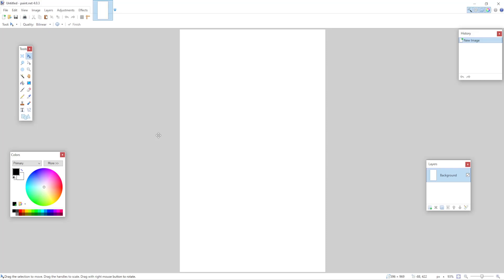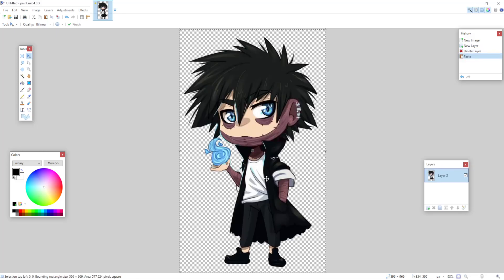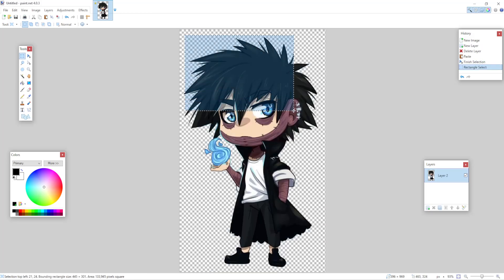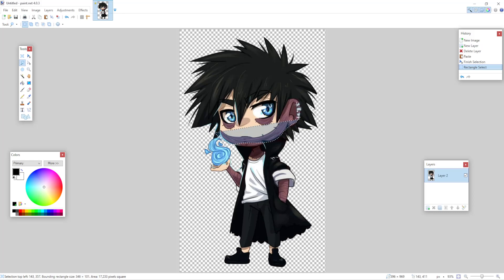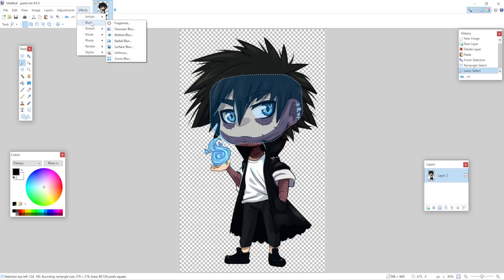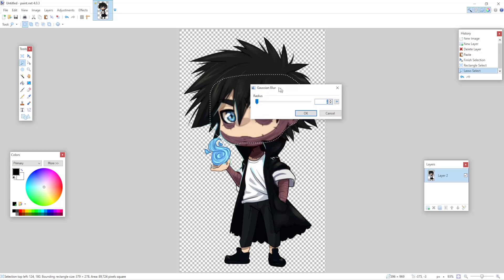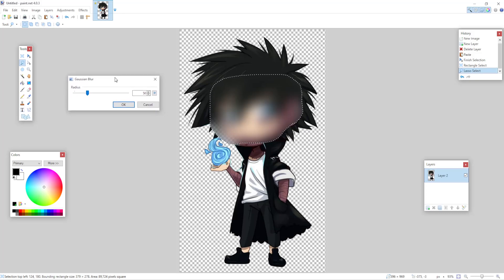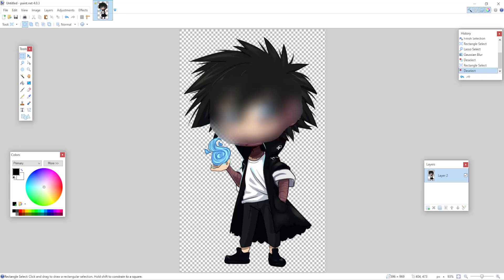How To Add Blur In Paint.NET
In this video I show you how to use the blur tool in Paint.NET. If you've ever wanted to know how to blur a part of an image using Paint.NET then this is the perfect tutorial for you.